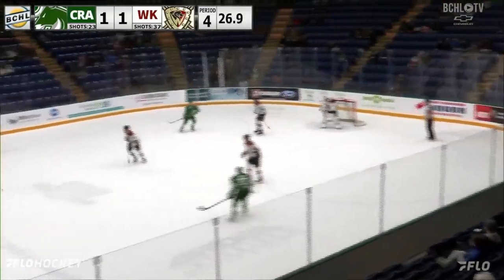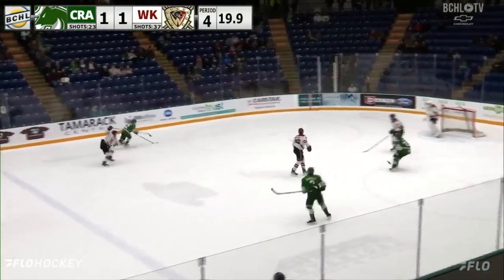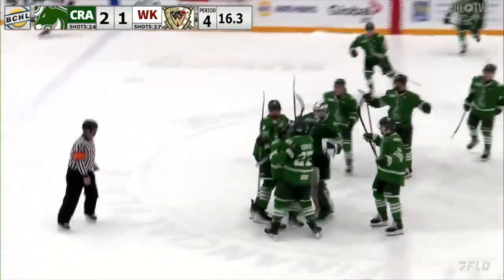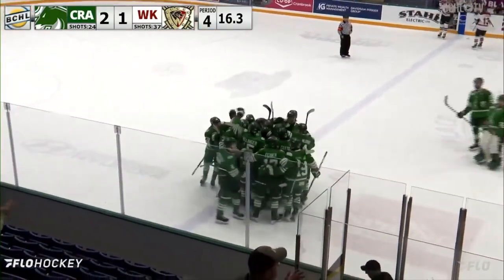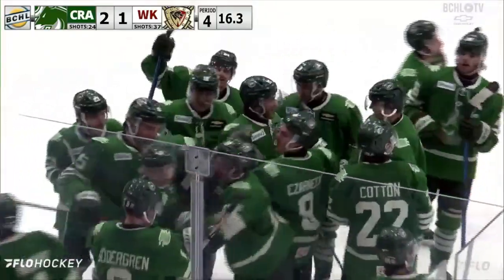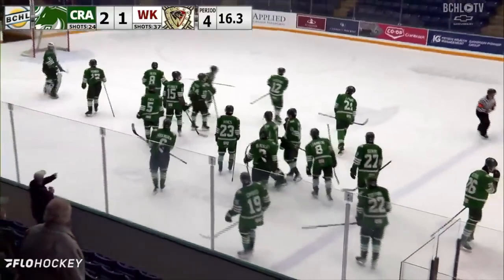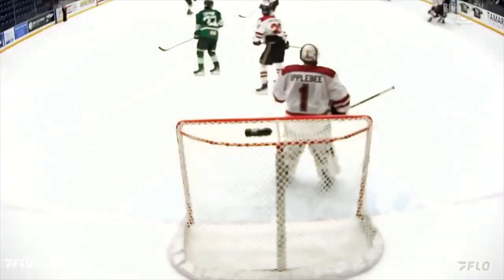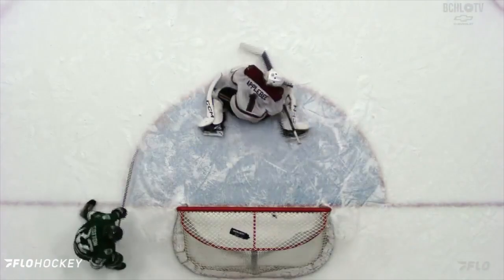Highlights vs. Cranbrook (Feb. 9)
The Warriors struggled to find offense in a 2-1 overtime loss to the Cranbrook Bucks on Friday night at Western Financial Place

Post Game Highlights are powered by Nor-Val Rentals